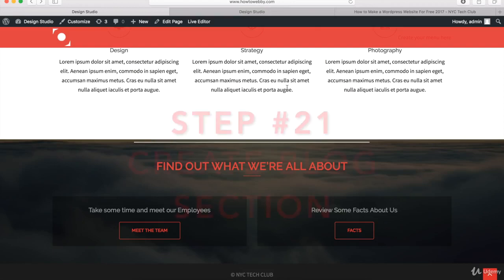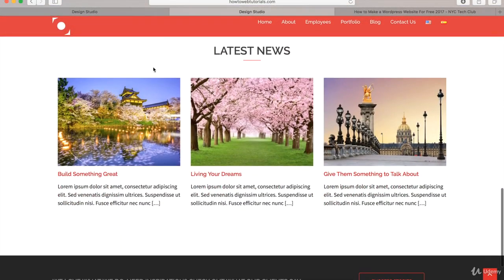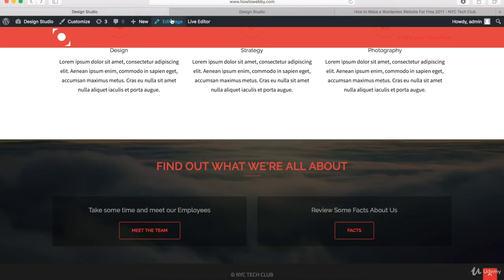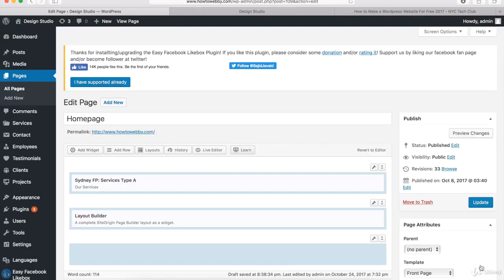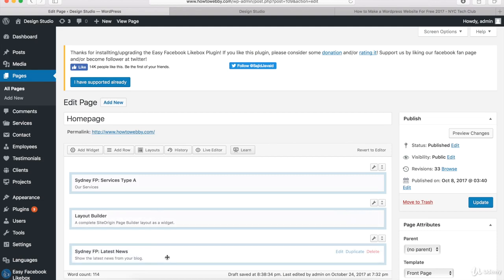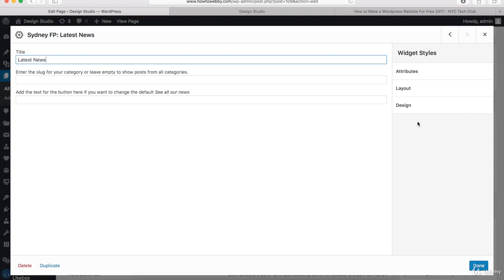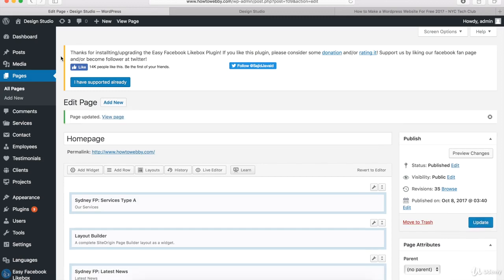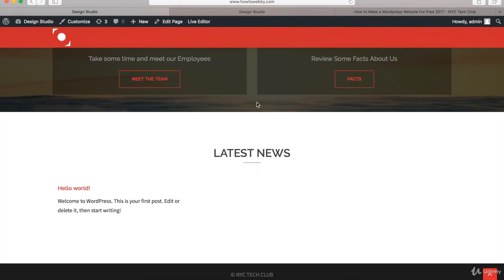Create Blog Section (wordpress for beginners 2020)